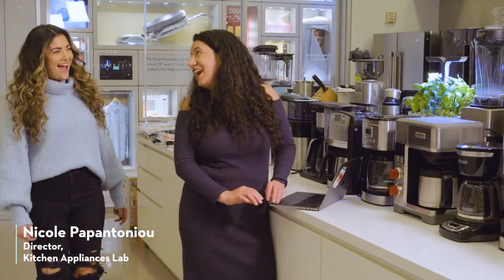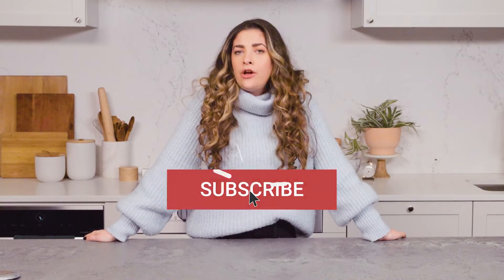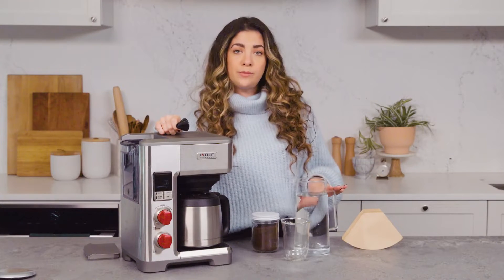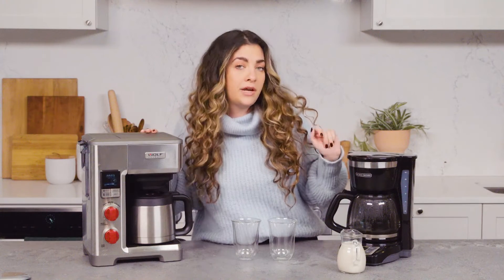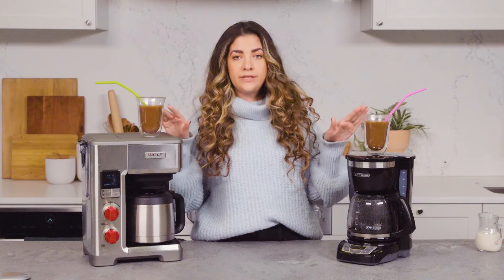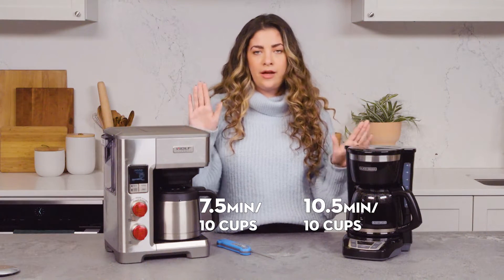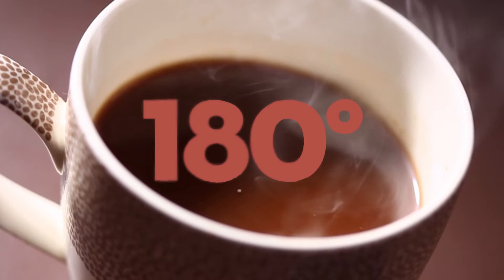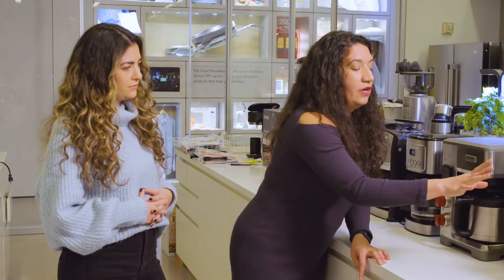Product Testing | Coffee Makers | GH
'Which Coffee Machine Wins Best Taste, Brew Time, & Temperature?! | High vs. Low | Good Housekeeping'
This video I created while working for Good Housekeeping in 2022, specifically for YouTube as well was uploaded to on-site. This was part of the product testing series I created and produced.  On set I set up lighting, ran both cameras (Sony FS5), ran sound, as well as directed.
Views on YouTube: 44K